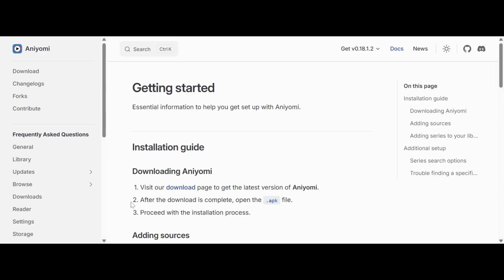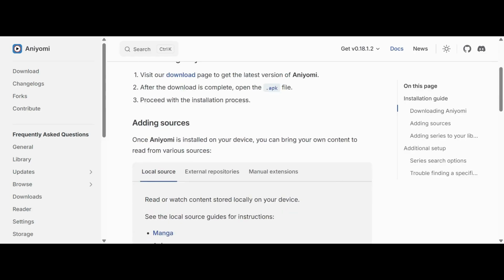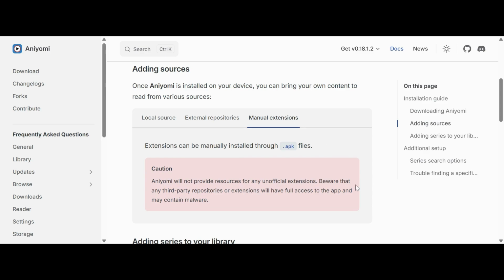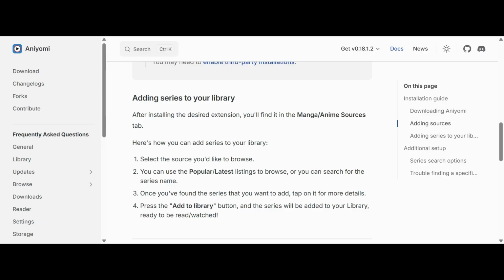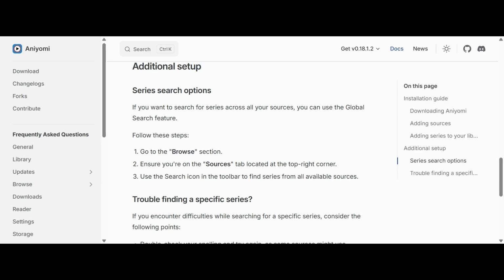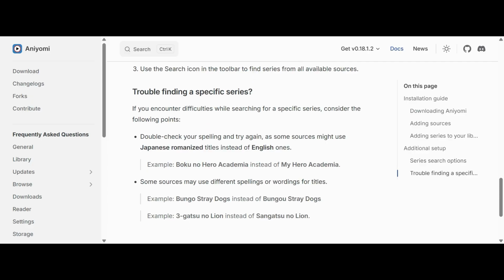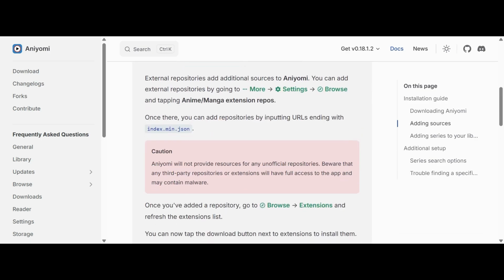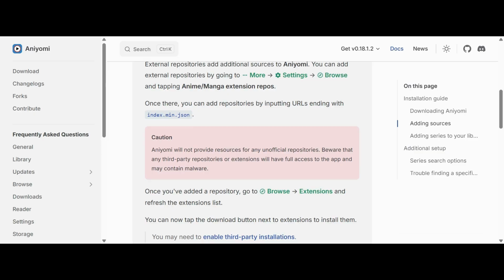How to Easily Add Extension on Aniyomi (2026) — Step-by-Step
How to add extension on Aniyomi in 2026 — this guide shows the exact steps to install, enable, and manage extensions so anime and manga sources load correctly.

This tutorial explains where extensions are located, how to activate them safely, and how to fix common issues when extensions don’t appear.

You’ll learn how to add Aniyomi extensions without breaking the app.

• Where Aniyomi extensions are found
• How to install and enable extensions
• Fixes if extensions don’t show
• Managing sources correctly
• Safe update and permission tips

MINI-FAQ

How do you add extensions on Aniyomi?

Why aren’t Aniyomi extensions showing?

Is it safe to enable extensions?